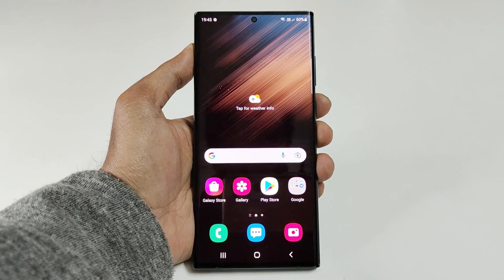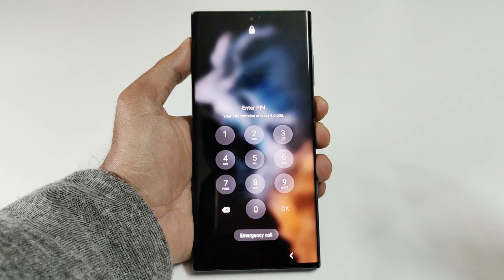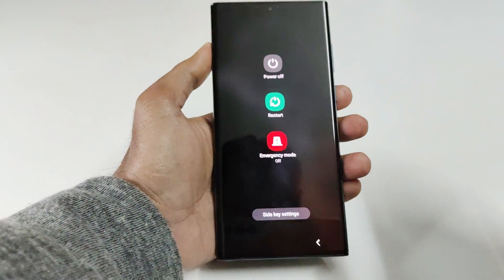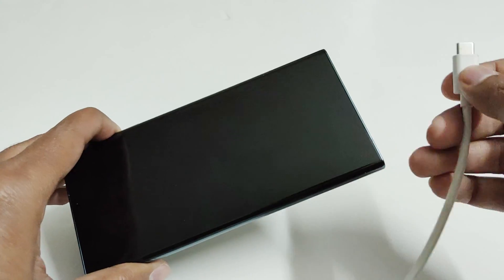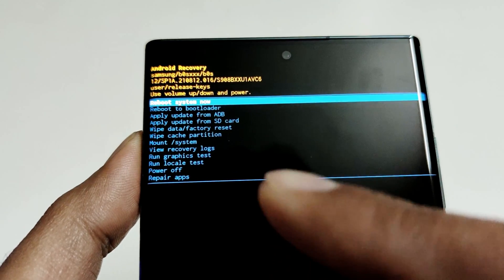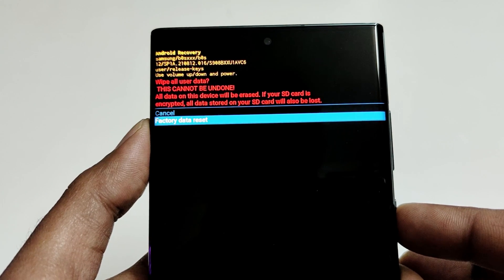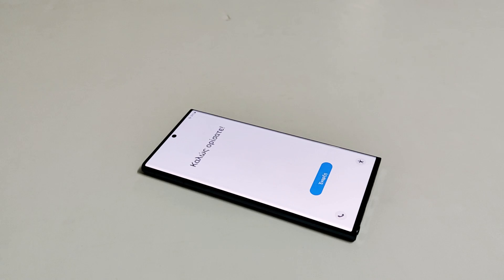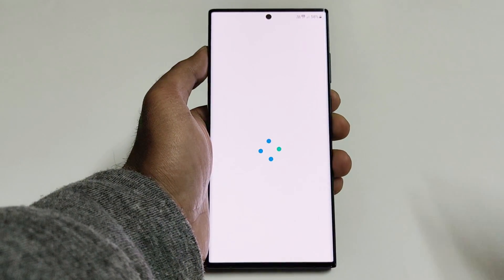Forgot Password - How to Unlock Samsung Galaxy S22 Ultra, S22, S22 Plus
How to remove lock screen password, pattern and PIN  to unlock Samsung Galaxy S22, S22+, S22 Ultra or any Samsung smartphone or any Samsung smartphone.